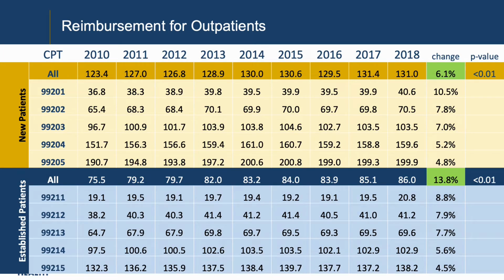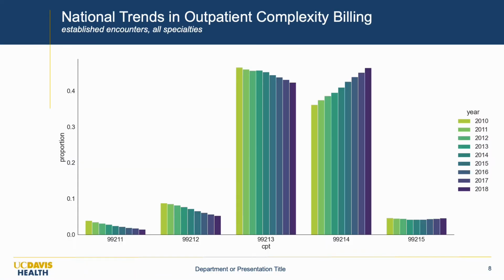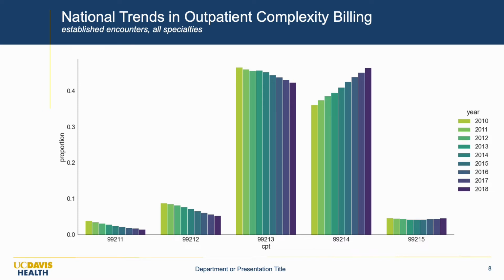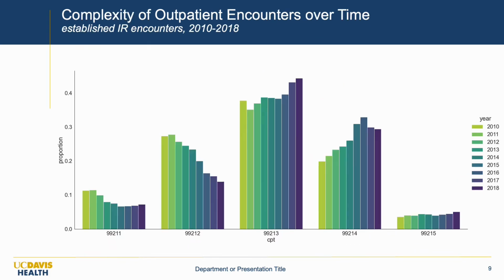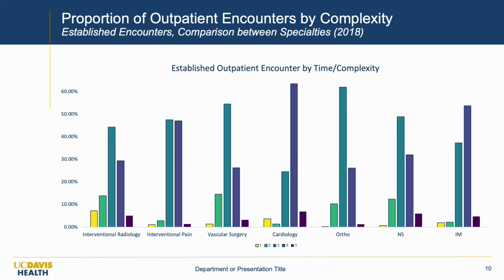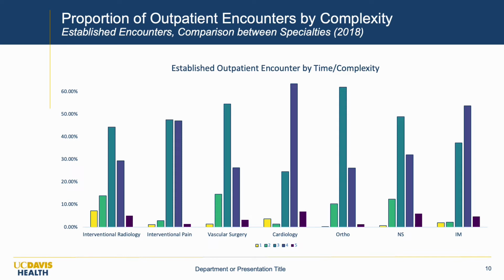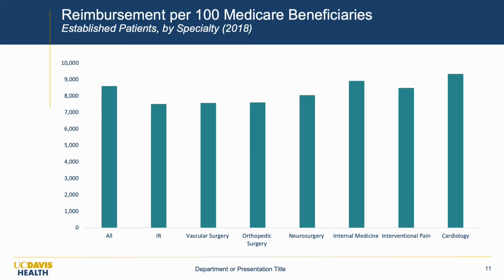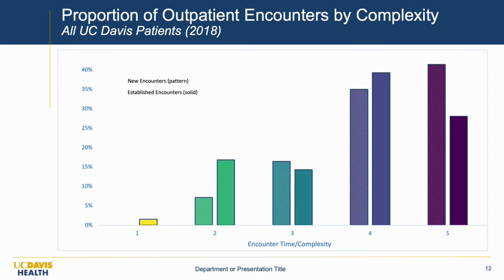Cody Key: 2022 Radiology Research Symposium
e-Poster presentation by Cody Key